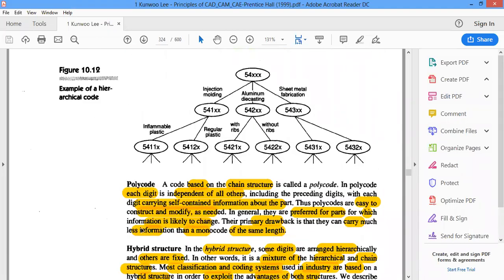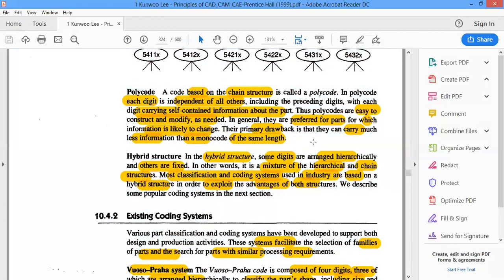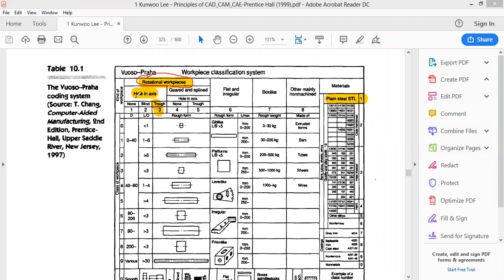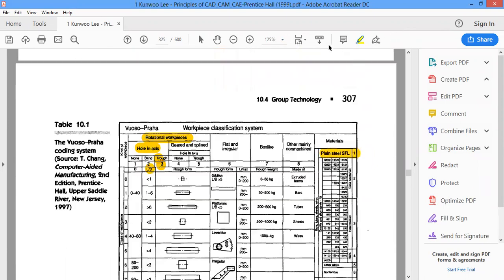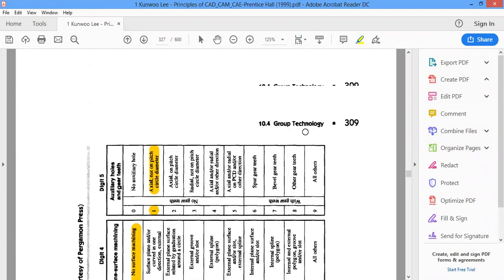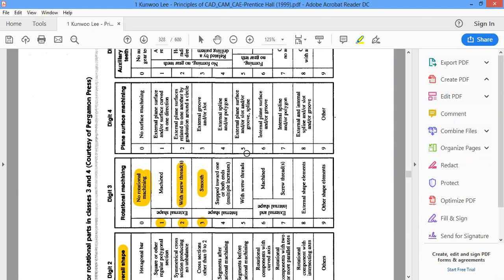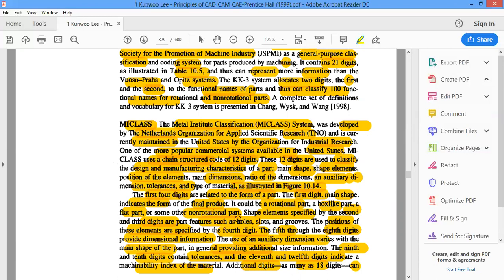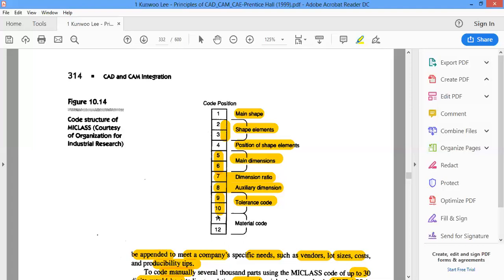II MTECH 14 05 2020 Existing coding system